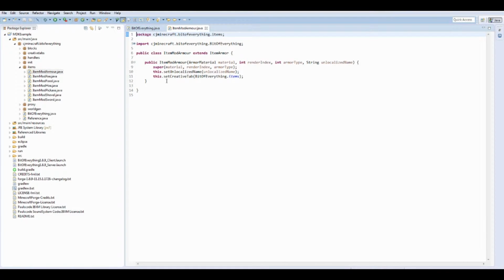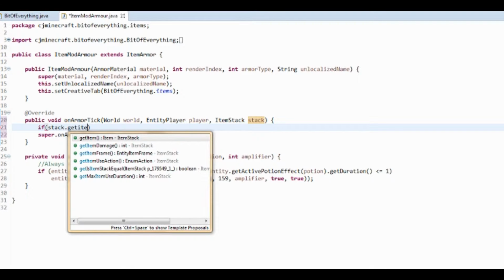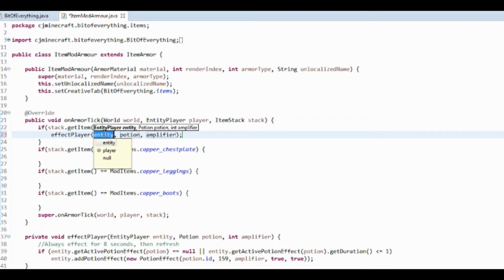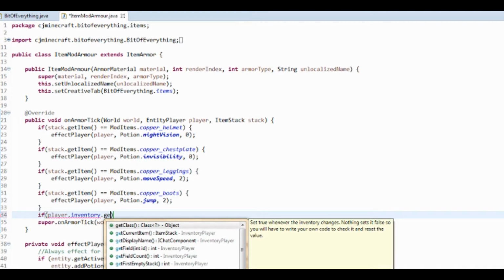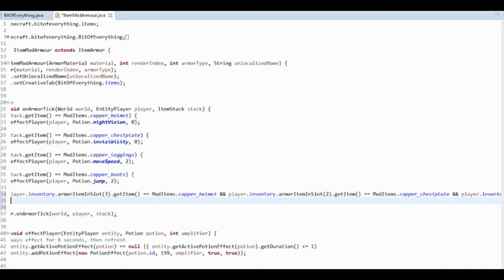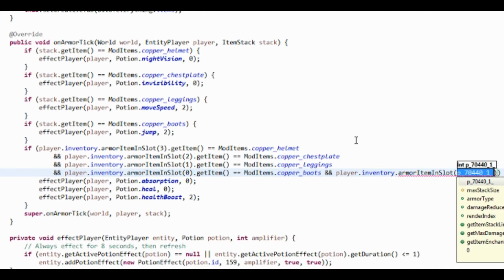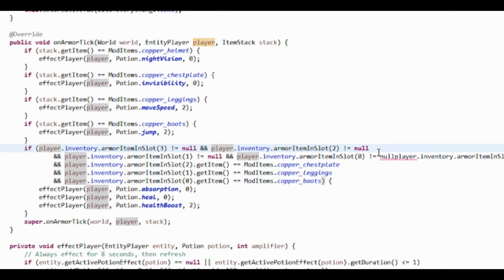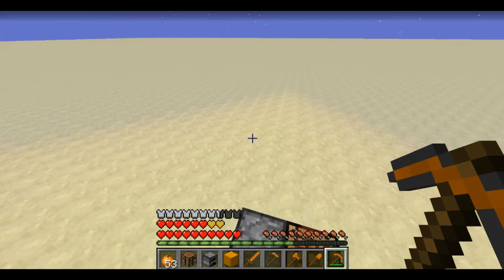Minecraft Modding Tutorial | Potion Effects on Armour (1.8.9)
Watch todays modding tutorial to discover how to give the player potion effects when wearing armour.

My Schedule:
Monday or Thursday:
►Modding Tutorial
Wednesday:
►Minecraft Adventures Season 2